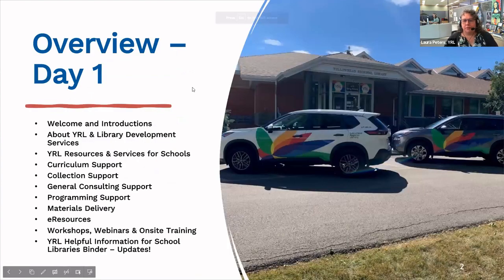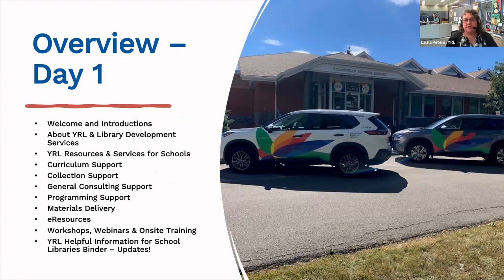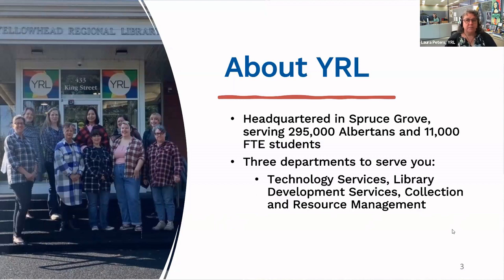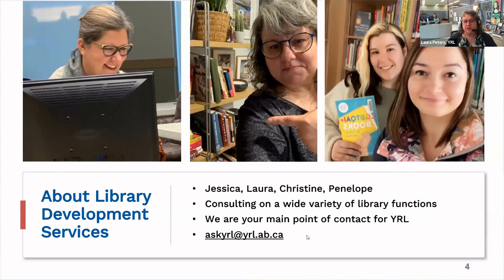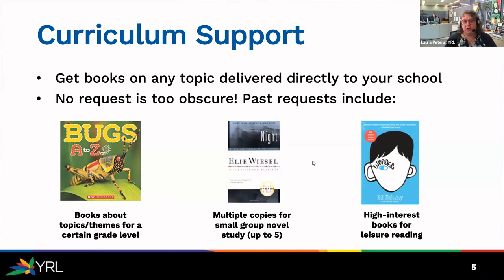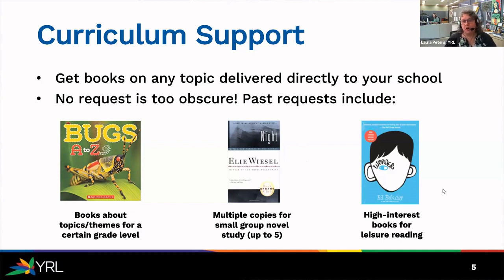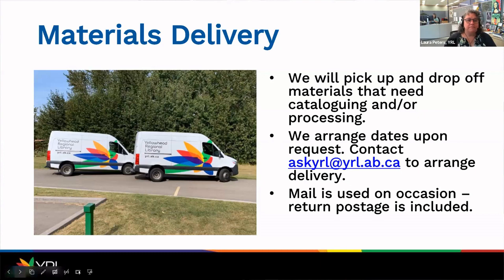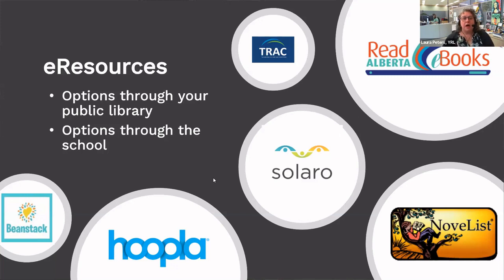School Library Staff Onboarding and Refresher Part 1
Are you a new or new-ish school librarian who wants to know more about the services that YRL offers for your school library? Are you a long-term school librarian who would like a refresher or just a chance to connect with YRL and your school library colleagues? Then join us for our two-part virtual webinar for YRL school libraries! In part 1, we will review YRL services and tools that will make your life as a school librarian easier. Storytime Programming kits, Makerspace Programming Kits, In-Person and Virtual Consulting Support, Curriculum support for classrooms, and more will all be covered. In part 2, we will dive into your library’s collection. We will talk about your school allotment funds, the purchasing process at YRL, key collection development tools for school librarians, collection maintenance support, and more!